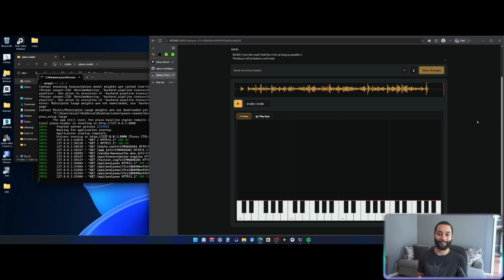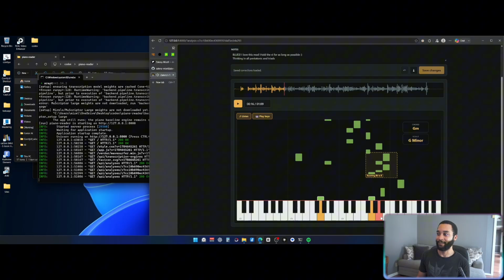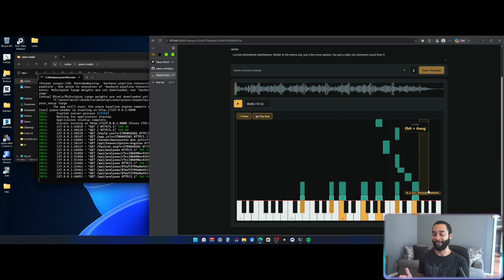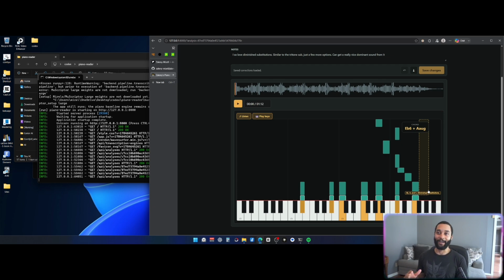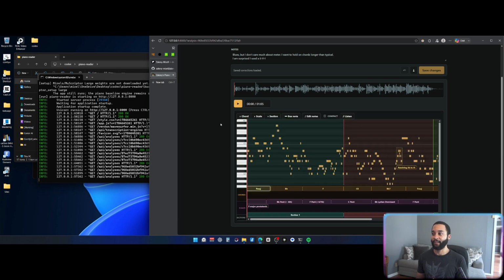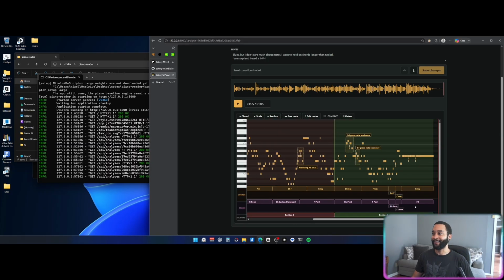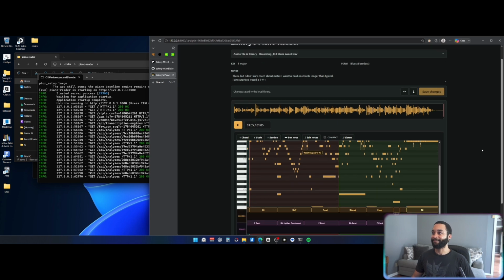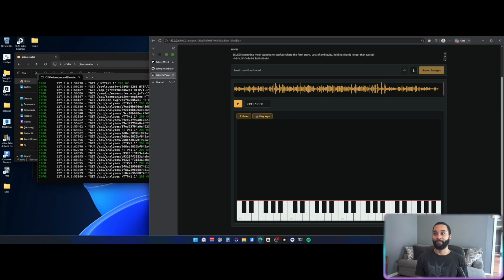I made a piano app for myself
I made a piano notes app for myself, to remember my own piano music.

I am exploring the idea of nearly disposable, single use-case apps. This is made personally for me.

00:00 I Made a Piano App
01:49 Blues For Getting Lost
05:53 Non-Newtonian Density
09:03 Sweetness
(Unreleased)
12:16 Lost Memories Play Together
15:20 Blues For The World As It Seems
16:37 the goal for this app
I want to have a specialized personalized system for analyzing my music.
17:42 Farther Deep